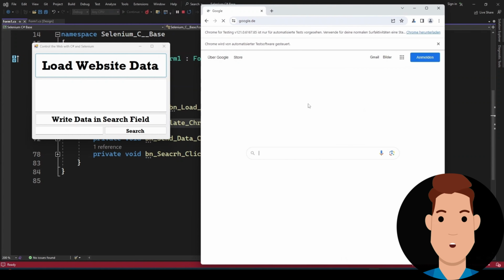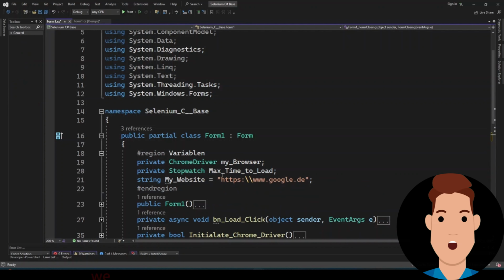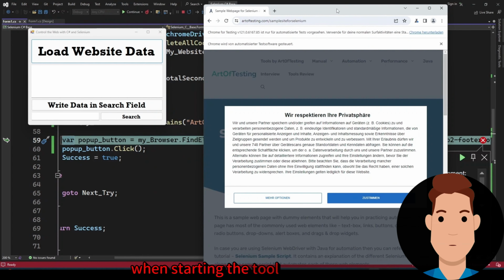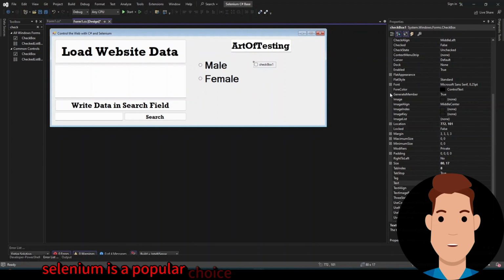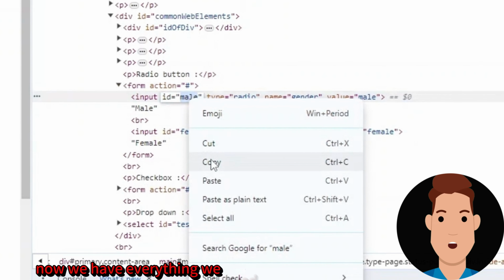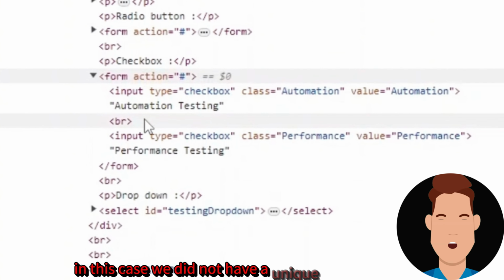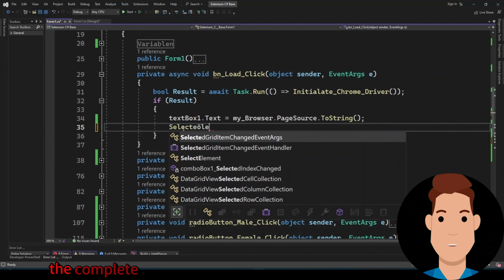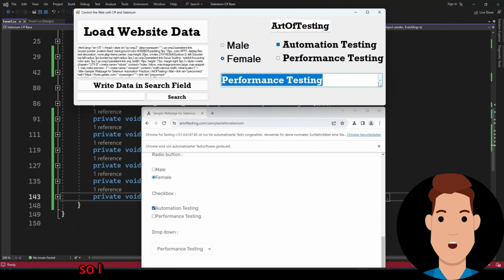Control the Web with Selenium & C# – First Steps Tutorial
🚀 Let’s Jump Into the World of Web Automation – Selenium & C# in Action!

Ready to see real browser automation with C#?
In this video, we dive deeper into Selenium WebDriver and show you how C# and ChromeDriver work together to control websites automatically.

This is where automation becomes real.

You’ll see how powerful it is to:

🔥 Launch and control Chrome with C#
🔥 Interact with buttons, text fields, and forms
🔥 Automate website behavior step by step
🔥 Understand how Selenium communicates with ChromeDriver
🔥 Build the foundation for advanced automation projects

If you’ve ever wanted to control a website with code — this is your starting point.

And this is just the beginning. In the next parts, we’ll explore smarter automation techniques, better element handling, and real-world use cases that level up your C# skills.

▶️ First Video – Full Setup & Basic Information